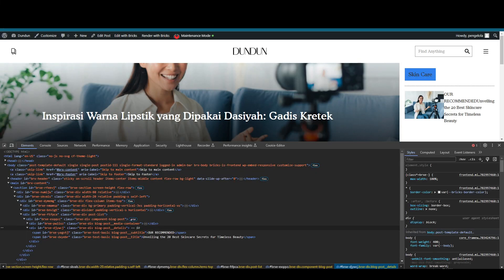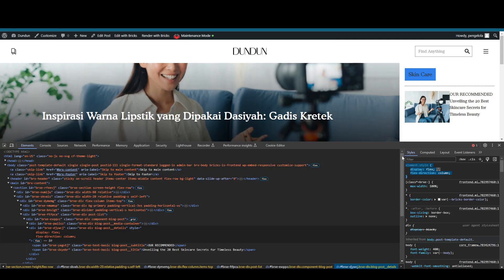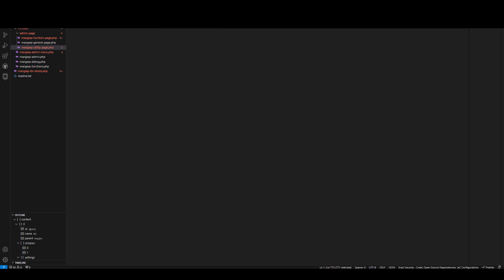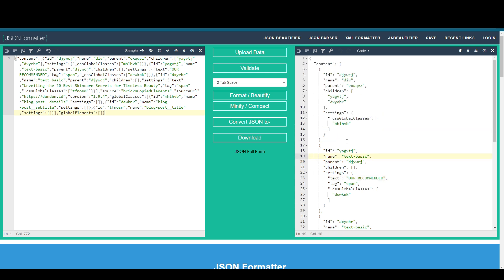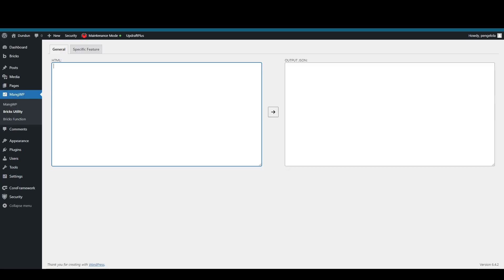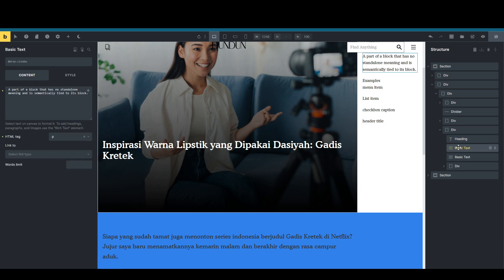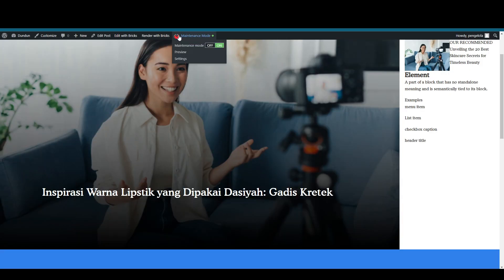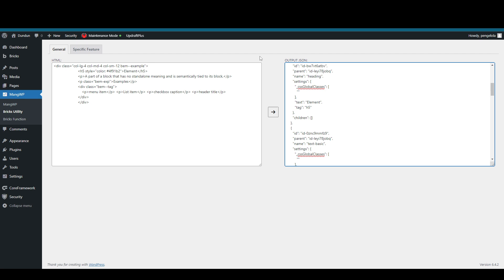Copy Paste CSS and HTML to Bricks Builder and Coreframework?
Happy Christmas and New Year 2024 !! See you next year!!